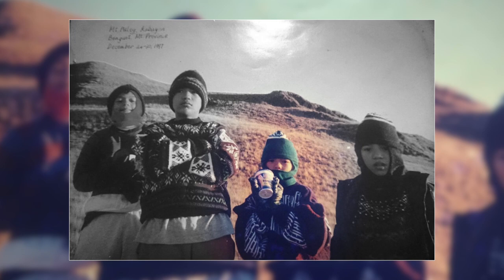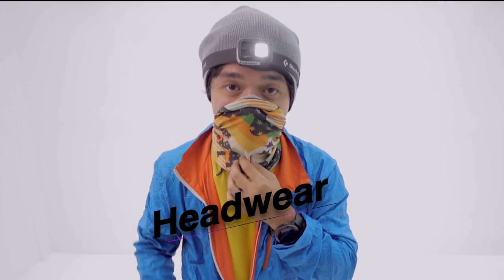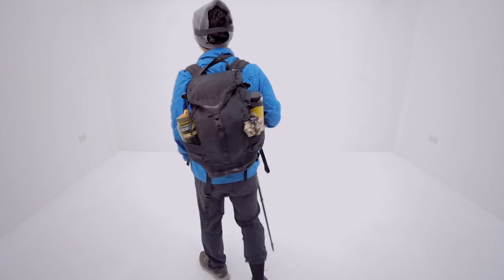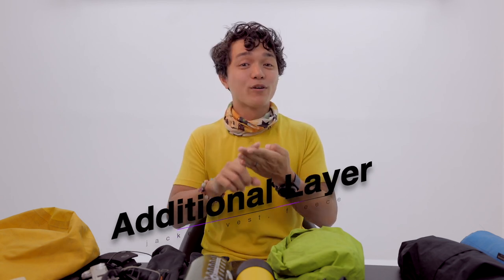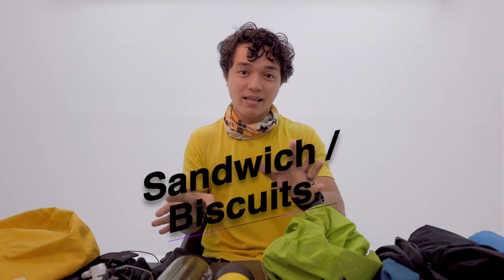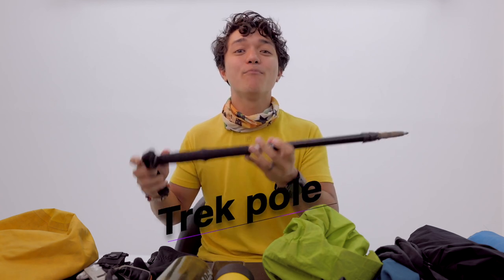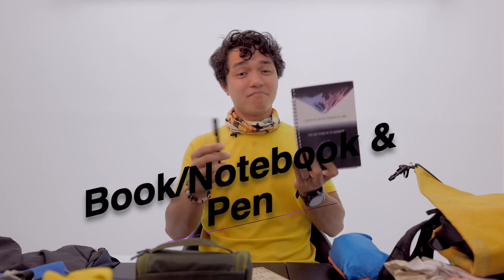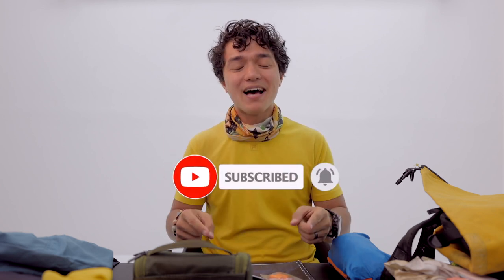First Time In Mt Pulag - What to Wear and Bring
I started hiking Mt Pulag since I was kid, and I keep on coming back to this beautiful mountain known as the "Playground of the Gods". I've tried its different trails and experienced various of weather situations.

Sharing with you what I usually wear and and the things I always bring whenever I hike Mt Pulag's Ambangeg Trail.